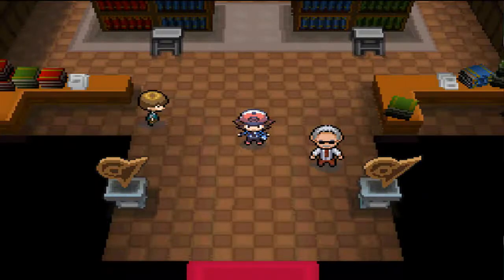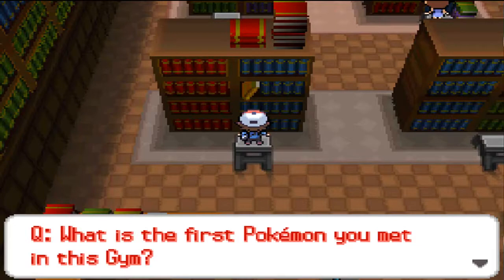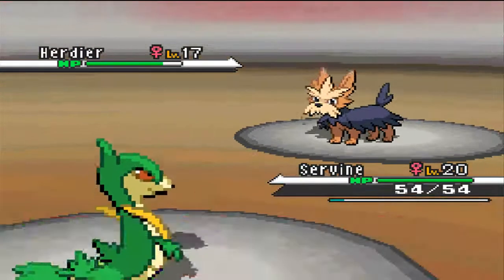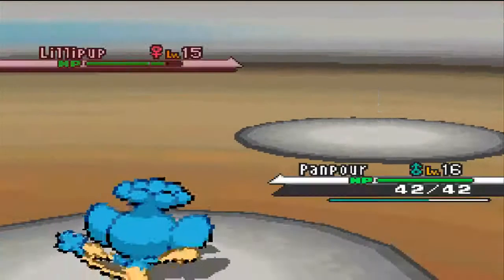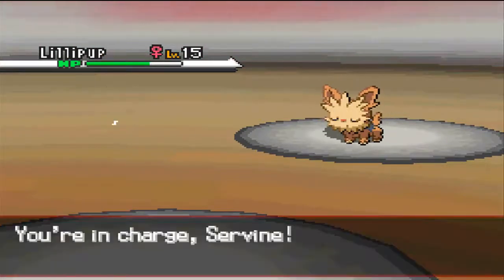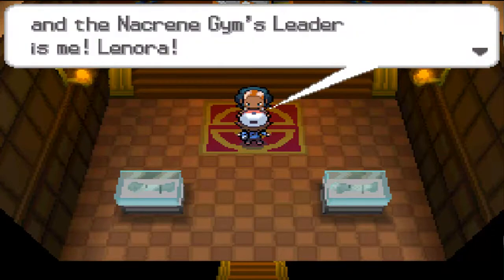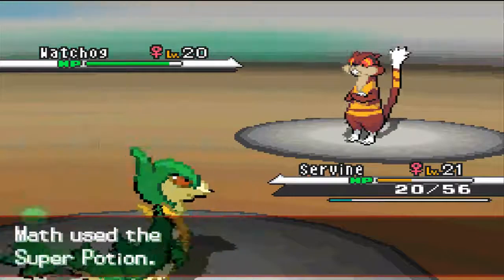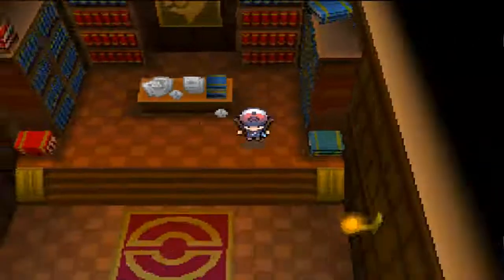Let's Play Pokemon White #07 - Nacrene City Gym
In this episode we get our second gym badge!

Information about the pokemons from Bulbapedia.net!